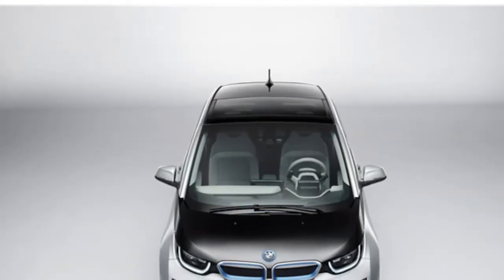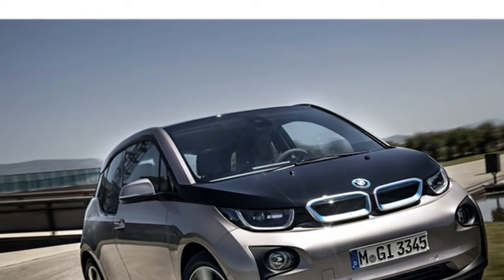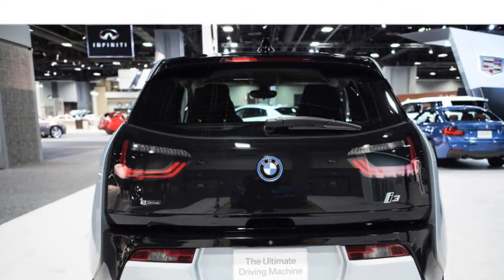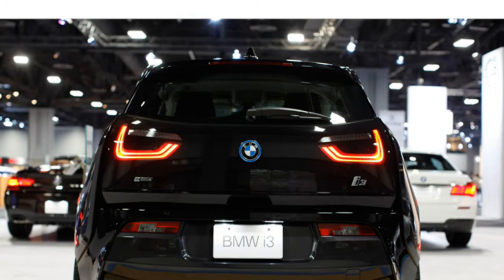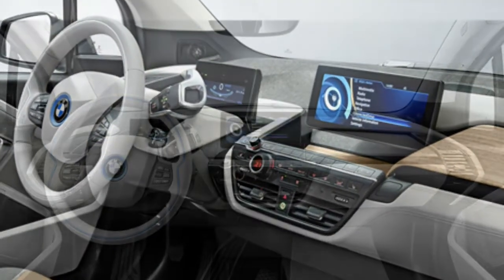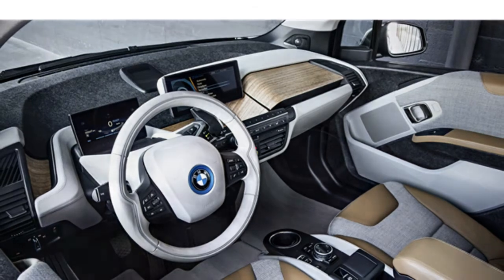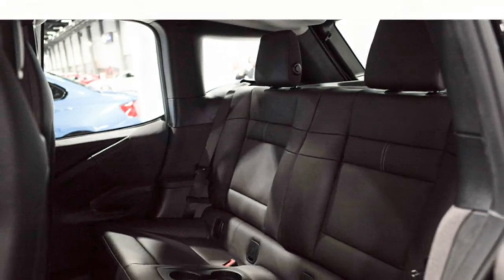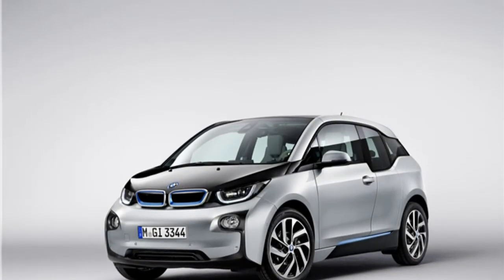BMW i3 2017 Car Review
The BMW i3 is usually a five-door urban electric car produced by the German car manufacturer BMW.

 The i3 is an element of BMW's "Project i" and was already released as a new brand, BMW i. The i3 is BMW's first zero emissions mass-produced vehicle because electric powertrain, and BMW would be the first company to file for a volume production vehicle available featuring carbon-fiber-reinforced polymer to boost the vehicle's energy consumption.[17] Until November 2016, the BMW i3 was probably the most fuel efficient EPA-certified vehicle of most years in spite of fuel type, even though the i3 REx will continue to rank as essentially the most efficient EPA-certified current year vehicle having a gasoline engine with regard to its combined gasoline/electricity rating